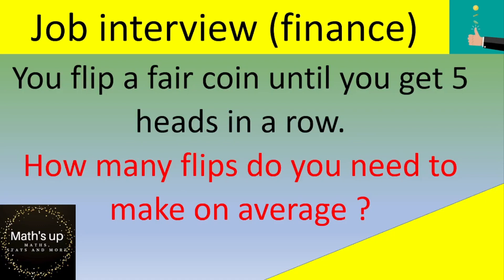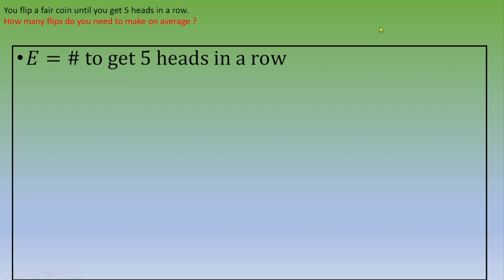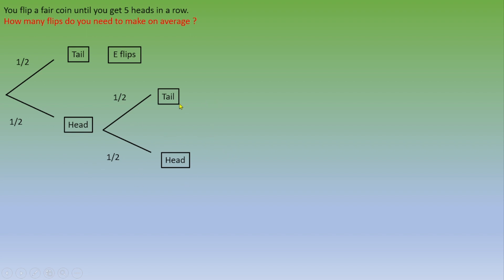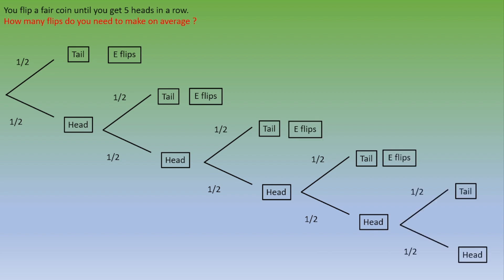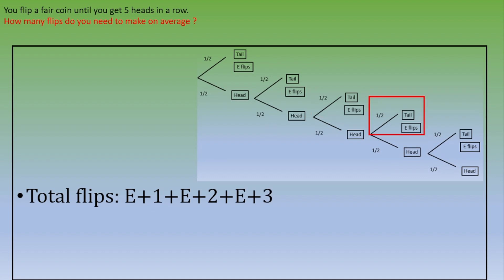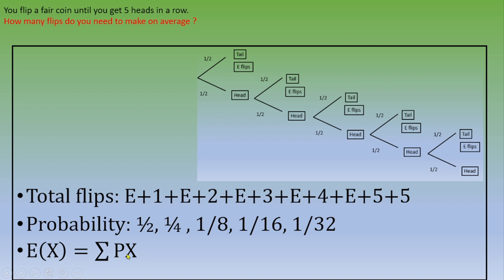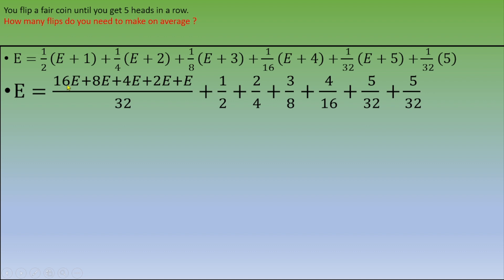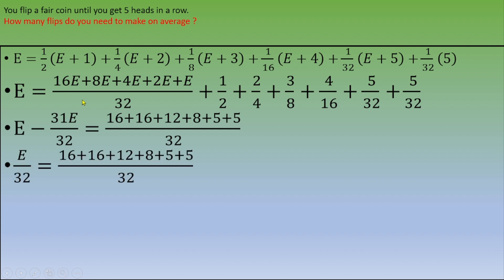Job interview ( finance):how many times do you need to flip a coin to get 5 heads in a row?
Exercise of probability given during a interview ( finance)
● A few Topics Covered in this Video:
1. Expected value
2. Probability
3. Summation notion ( sigma notation)
4.Probability Tree Diagrams
5. Conditional probability
6. Markov chain

Entretien d'embauche
Job interview
Bewerbungsgespräch
Entrevista de trabajo
Sollicitatiegesprek
Entrevista de trabalho
Osobní pohovor
İş görüşmesi
Anställningsintervju
Zaposlitveni razgovor
Pracovný pohovor (zamestnanie)
Собеседование
面试
ראיון עבודה
مصاحبه کاری
مقابلة عمل
வேலைக்கான நேர்முகத் தேர்வு
চাকরি সাক্ষাৎকার
구직 면접
見工
Wawancara gawi
面接
Temuduga
面试
مصاحبه کاری